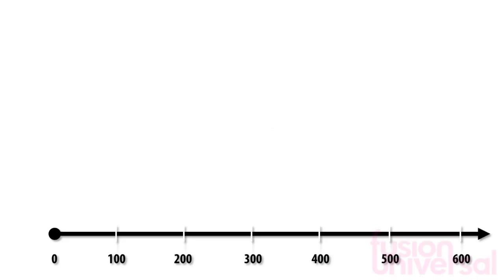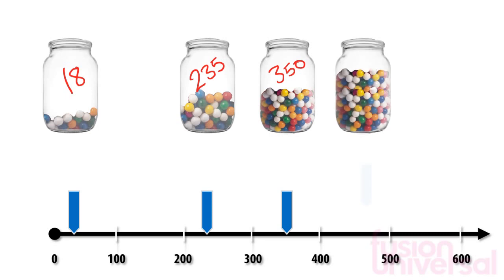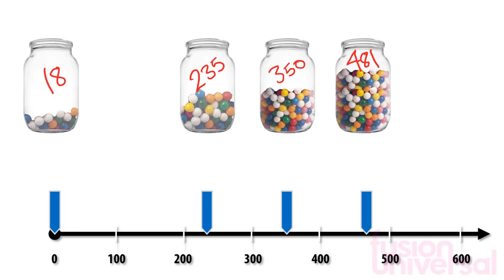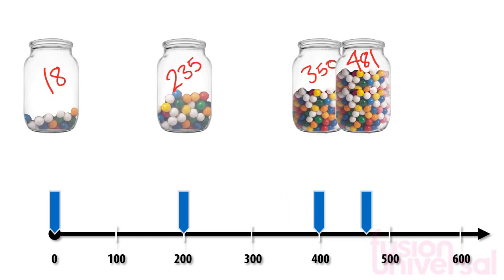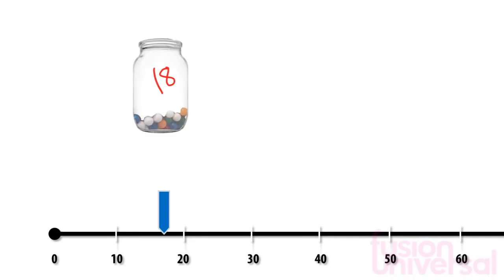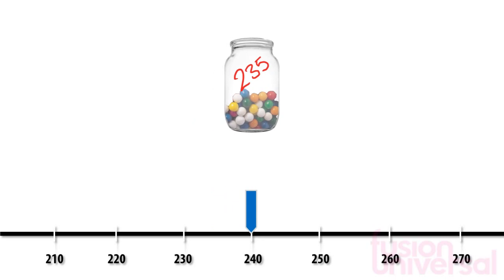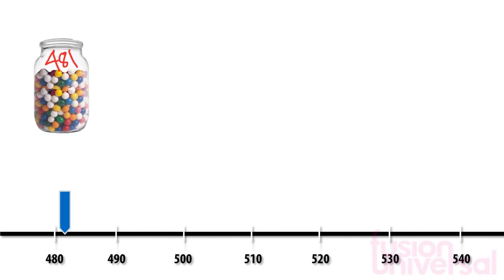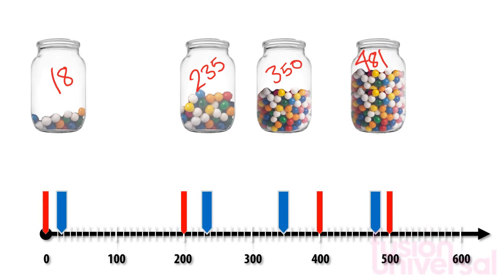How To Round Whole Digits To The Nearest Hundred!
Learn how to round whole digits to the nearest hundred!